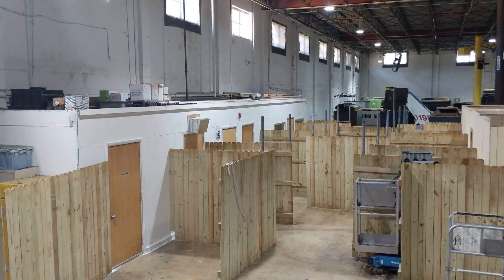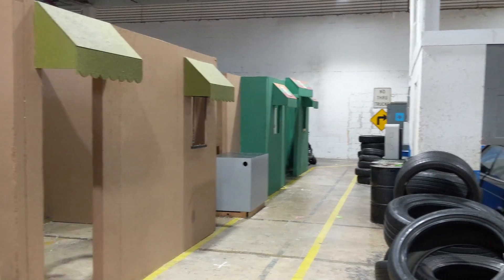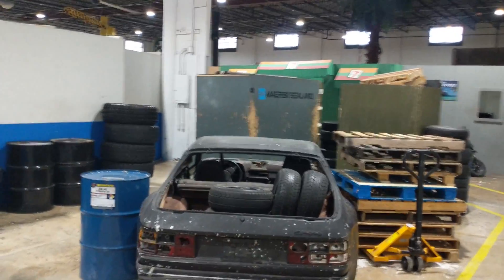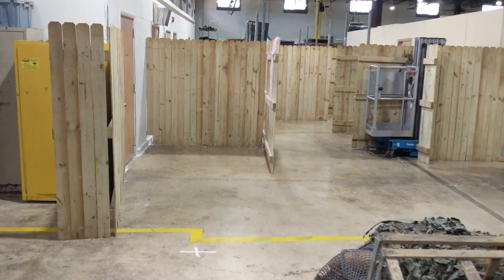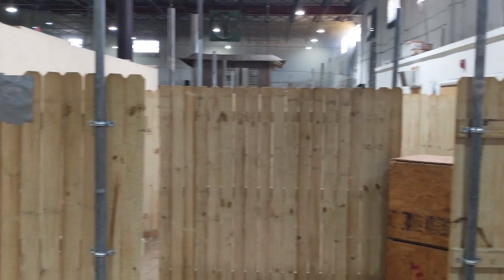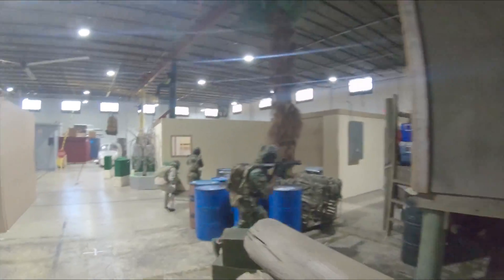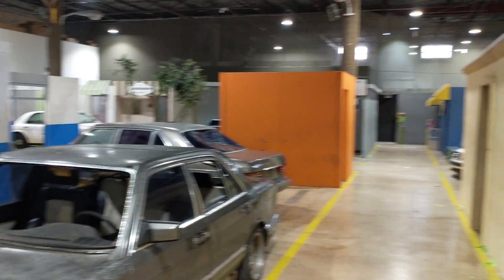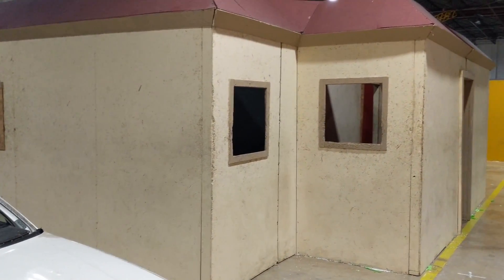MIAMI AIRSOFT - UPDATED FIELD 2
South Florida's best indoor airsoft arena just got even better! The entire field has been changed making gameplay more fast paced and exciting.